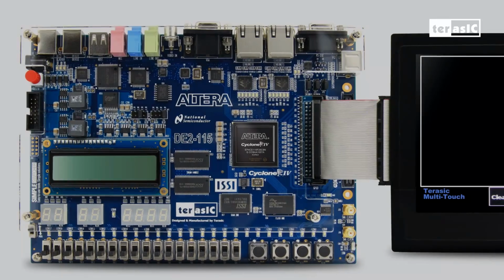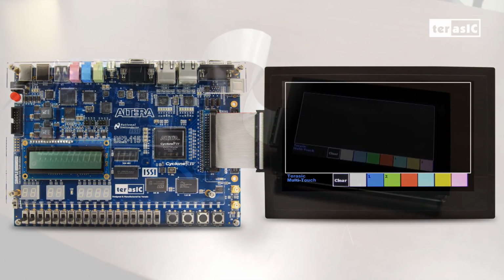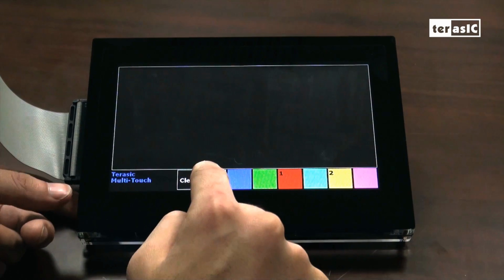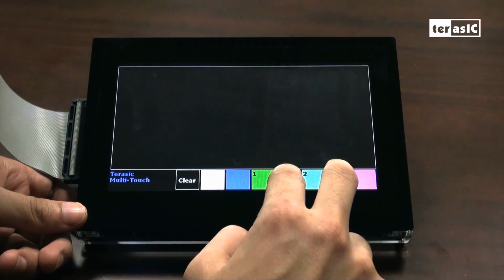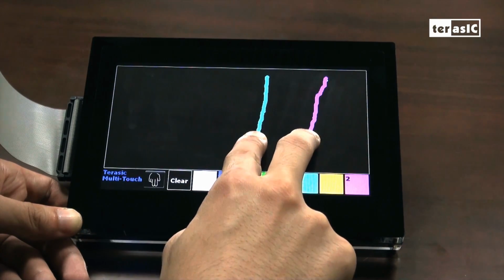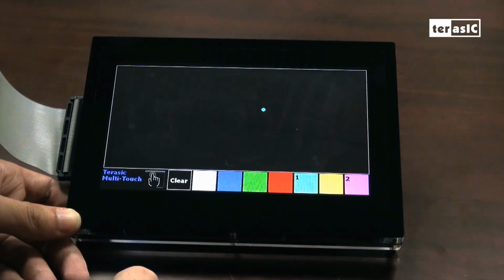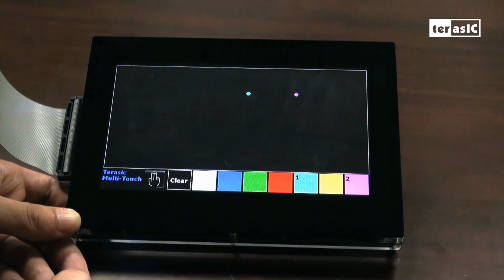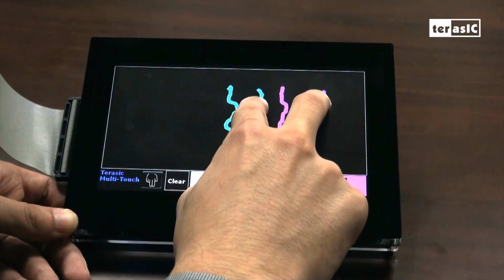Terasic Multi-touch LCD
The Terasic Multi-touch LCD Module (MTL) is an all-purpose capacitive touch-screen for FPGA applications and provides multi-touch gesture and single-touch support. An IDE cable with an IDE to GPIO adapter (ITG) is used to interface with various Terasic FPGA development boards through a 2x20 GPIO interface on the MTL.